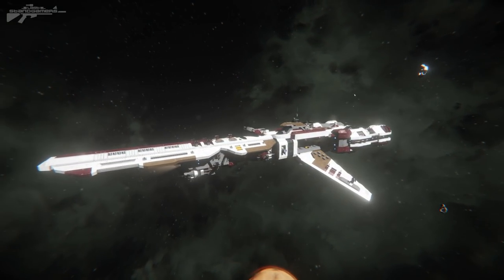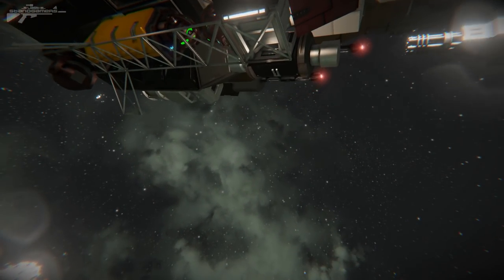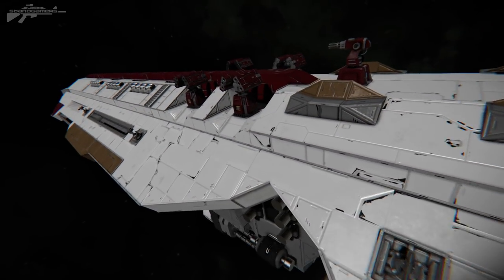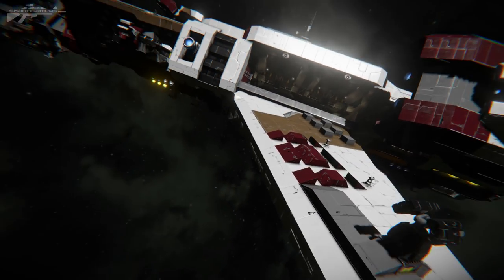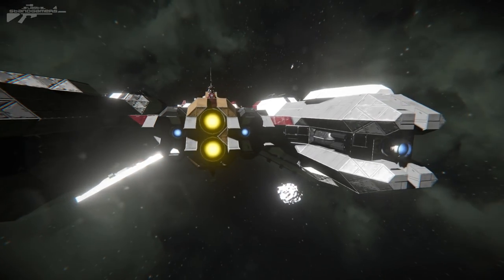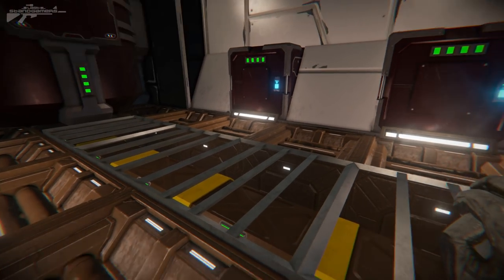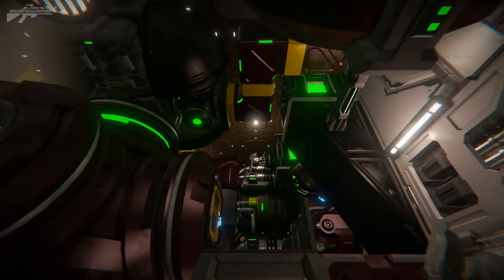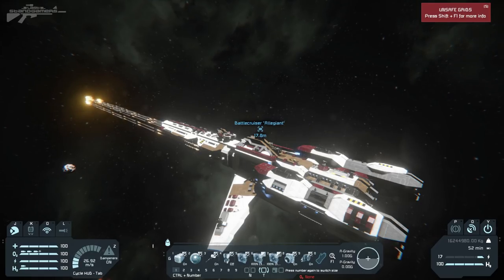Allegiant - Defender-Class Battlecruiser- Space Engineers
This time we take a look at the Allegiant a fantastic creation by pizdec.exe using blocks placed at an angle to create a smooth effect.